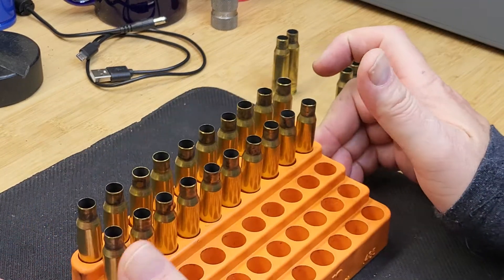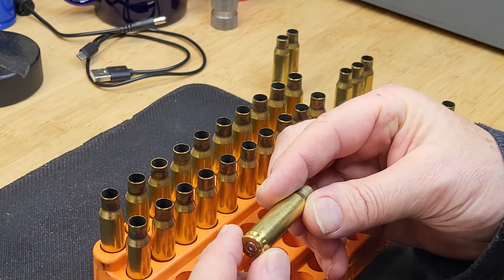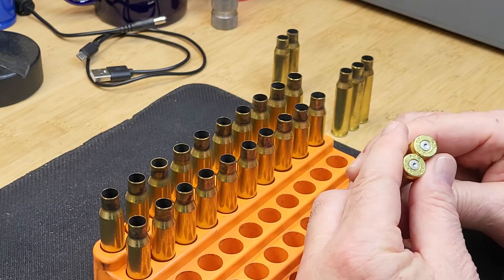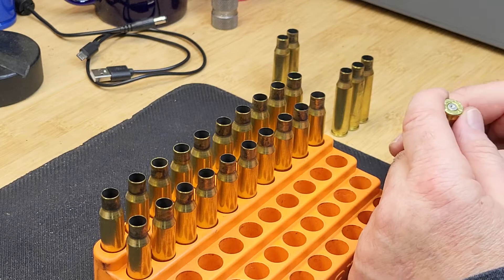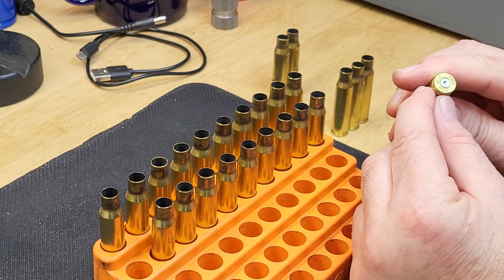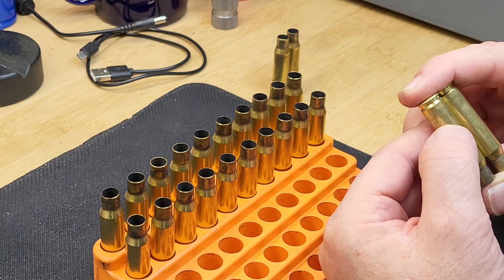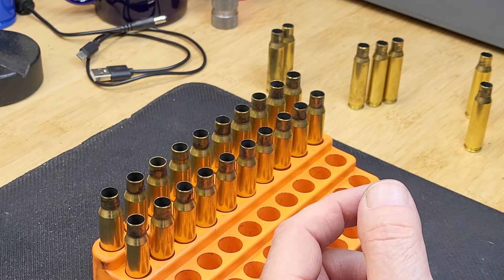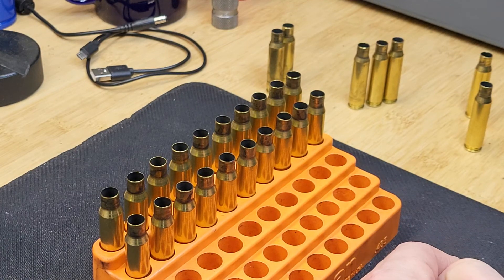Signs of high pressure loads and case head speration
308 ADI cases
308 LC cases
pressure signs
hot load signs
case head speration
end of life of a case